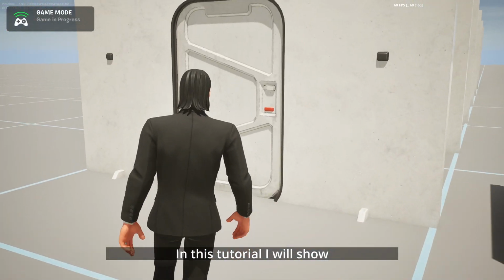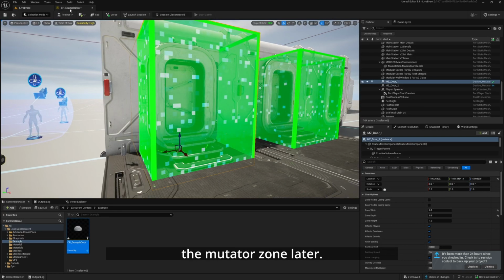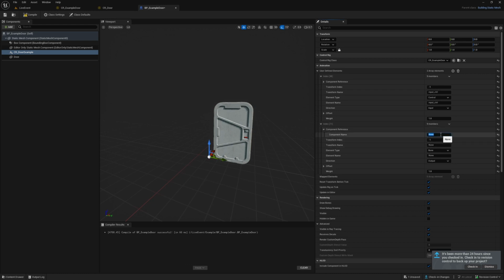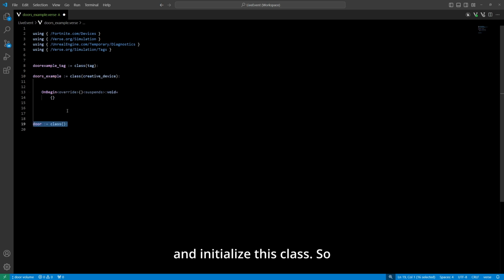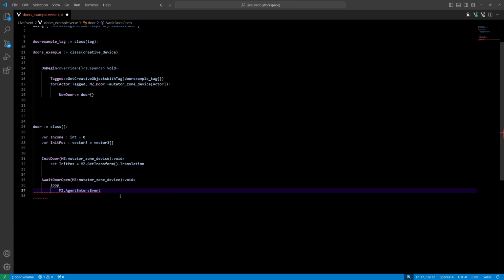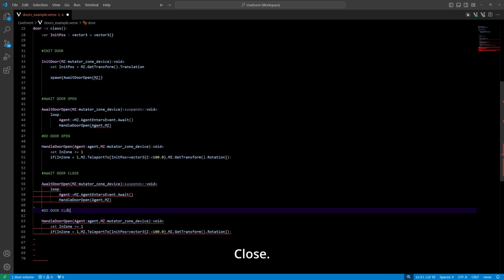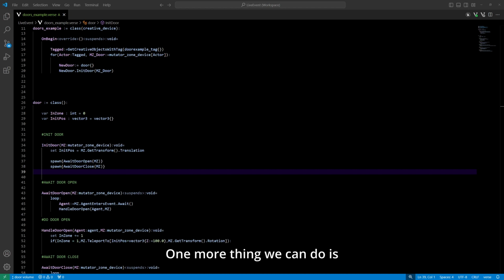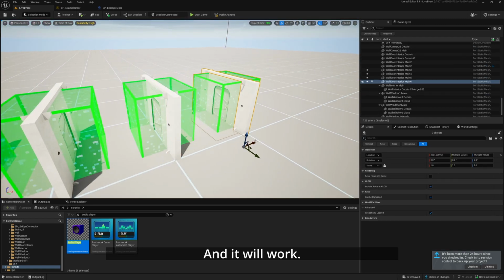Control Rig Sliding Doors in UEFN with Mutator Zones and Verse. Fortnite Creative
In this video I'll show you how to make a custom sliding door in UEFN using Control Rig. No Level sequence needed.

0:40 Control Rig
7:37 Door Blueprint
10:04 World Placement
12:07 Verse code
28:16 Control Rig adjustments
29:06 Audio